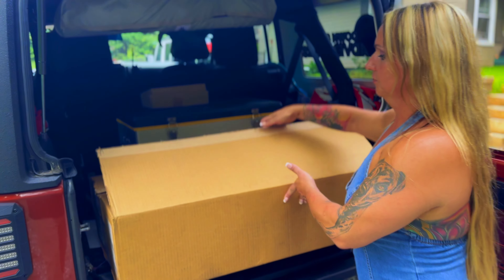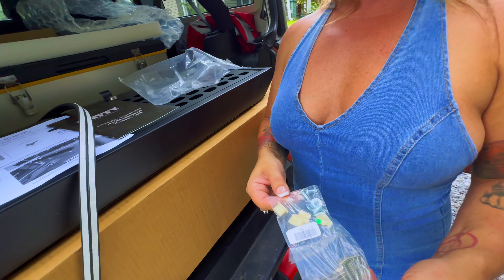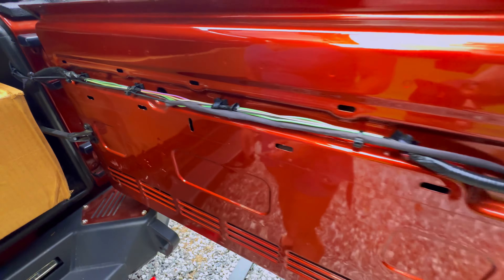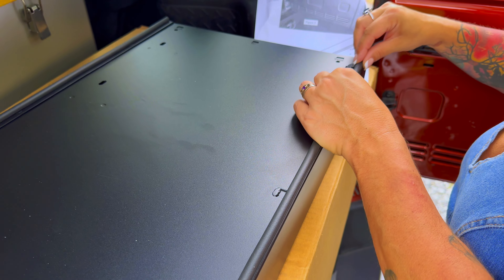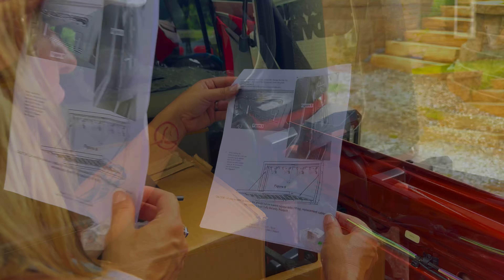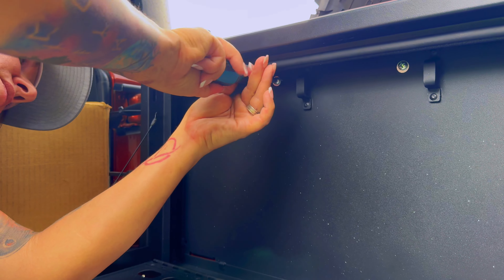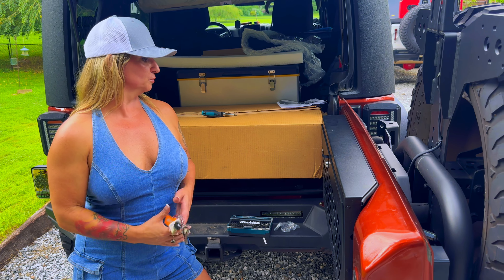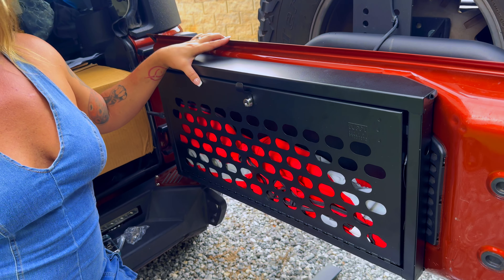EVERY Jeep Wrangler NEEDS The Tuffy Tailgate Lockbox!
This heavy duty, high security lock box mounts on the inside of the Jeep Wrangler JK tailgate providing ample secure storage for tools and other gear. The door folds down creating a work table for cooking or quick sorting and access of your stuff.

The entire Tuffy JK Tailgate Lock Box is constructed using welded 18-gauge steel, heavy duty fasteners and is covered with a durable textured powder coat finish. The JK Tailgate Lock Box installs to the JK Tailgate Rail mounts using standard hand tools with or without an OEM hardtop. Featuring Tuffy’s Pry-Guard Locking System with a 10-tumbler double bitted security lock with built in weather seals.

Mounting hardware provided

Works with or without OEM hard or soft top. Mounts to existing OEM mounting points in the vehicle tailgate.